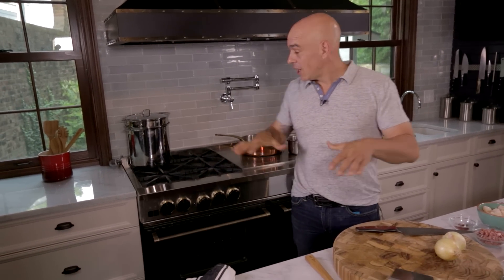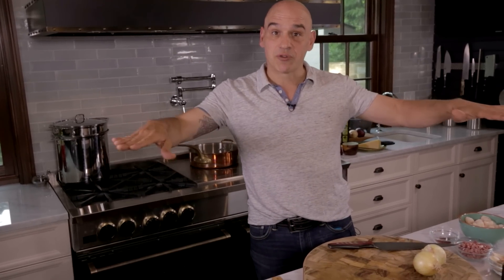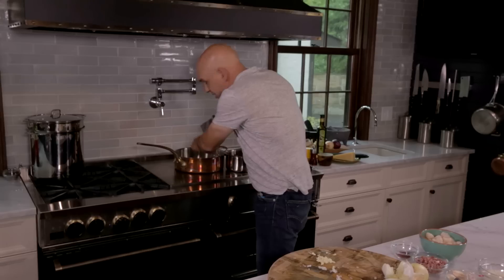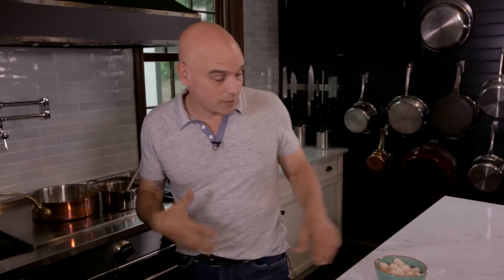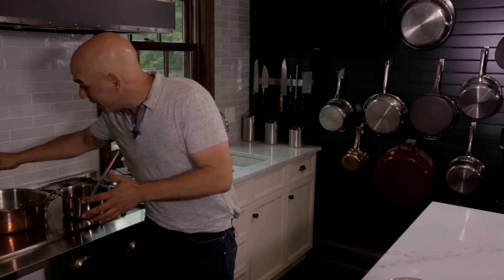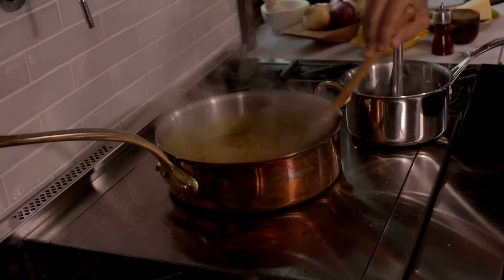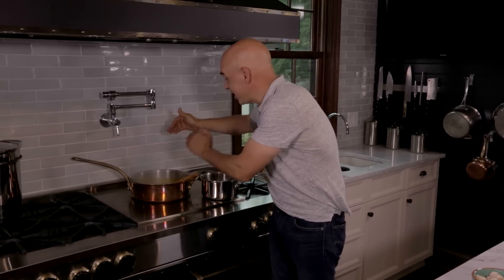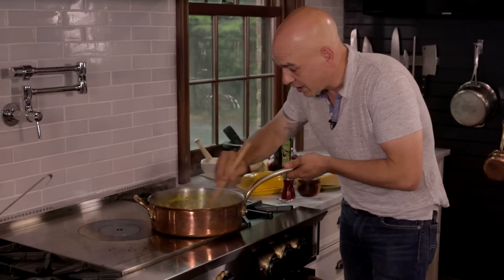Risotto with Bay Scallops from Chef Michael Symon and BlueStar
Watch Iron Chef & BlueStar All Star Michael Symon as he demonstrates how to make Risotto with Bay Scallops in his Cleveland kitchen featuring a 60" BlueStar range.